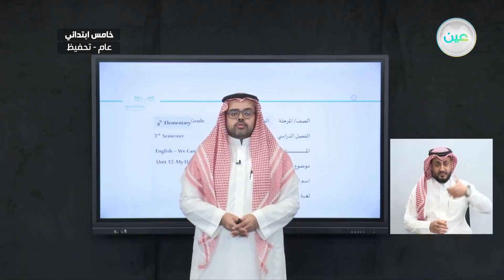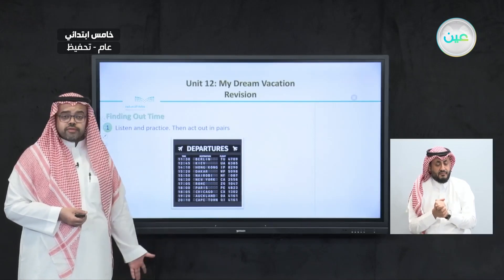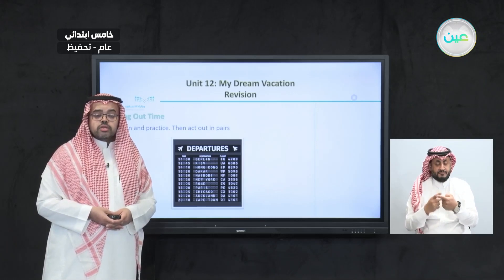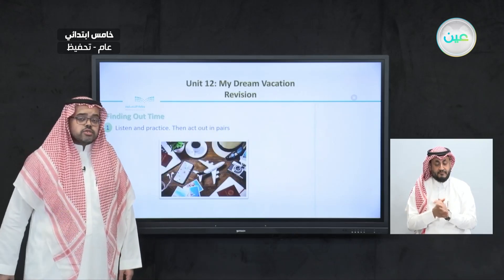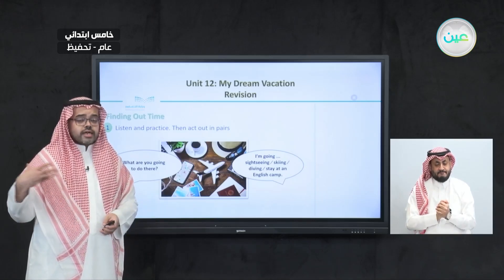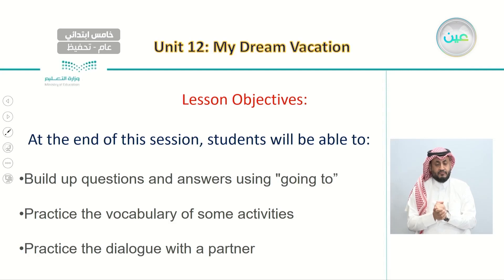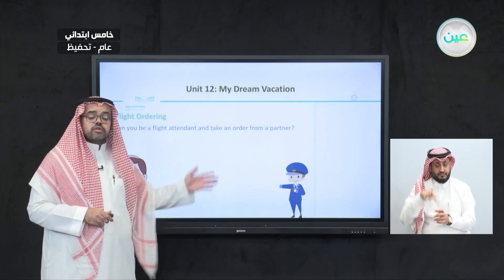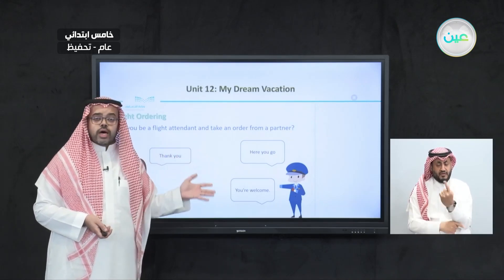Unit 12 - My dream vacation- Finding out time - P:91 - اللغة الإنجليزية - خامس ابتدائي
الحصة الخامسة - الأربعاء - الأسبوع التاسع - خامس ابتدائي05